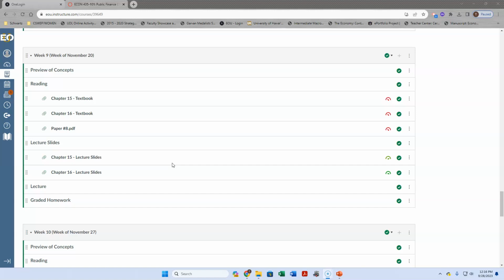ECON435_PreviewChapter15&16_Scheiding